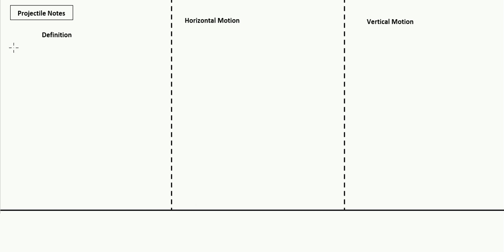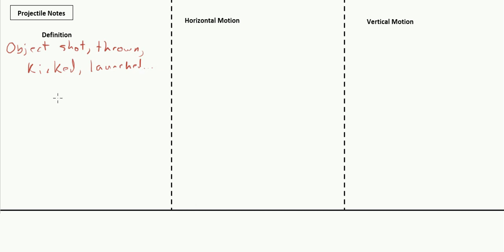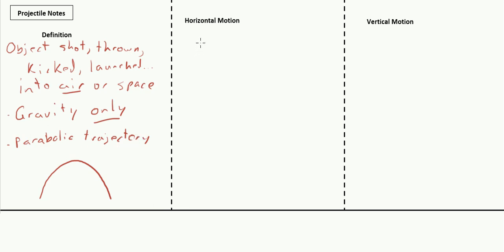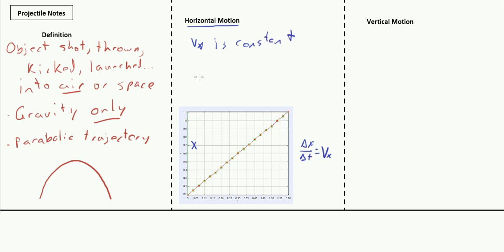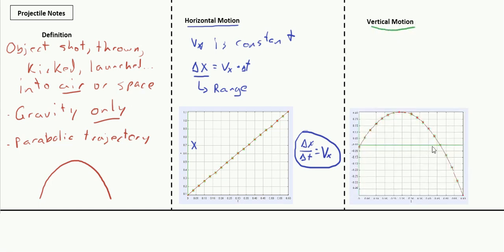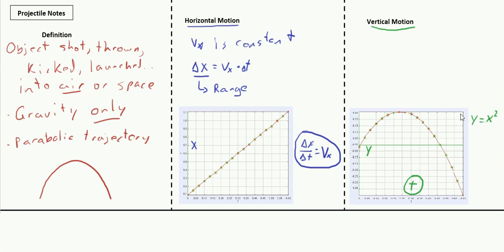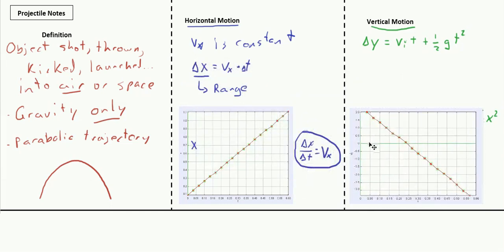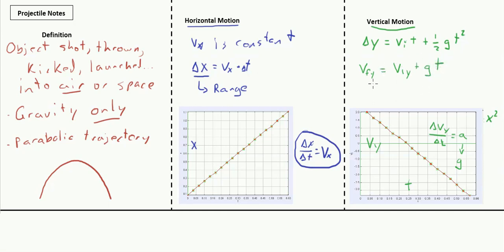The Projectile (Part 1)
Notes on the properties of a projectile...horizontal and vertical motions